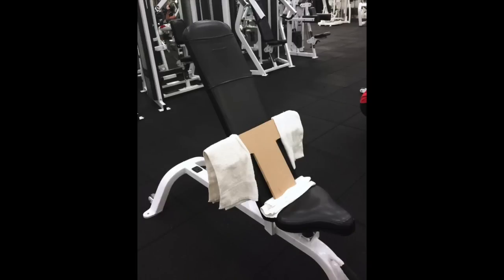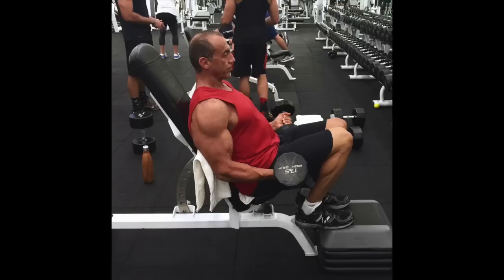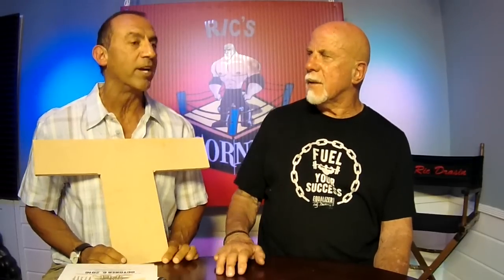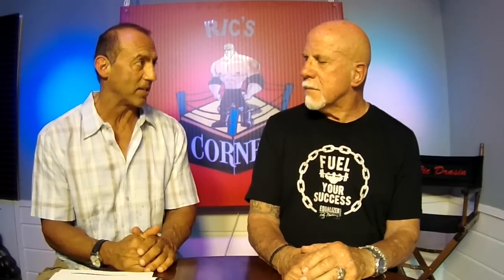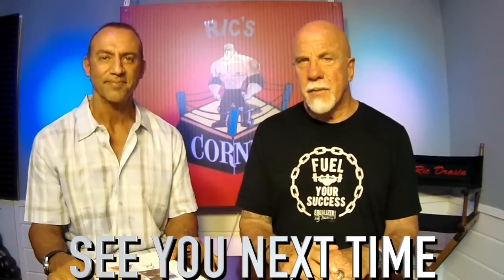Doug Brignole Show and Tell New Workout Items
Doug always comes up with new ways of attacking a muscle to grow  Now watch his two new inventions that really make sense.